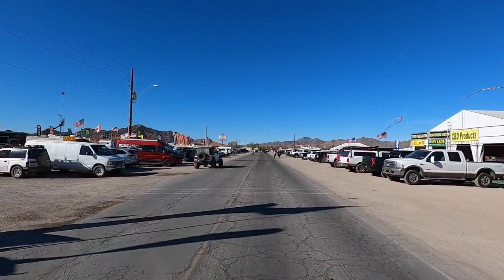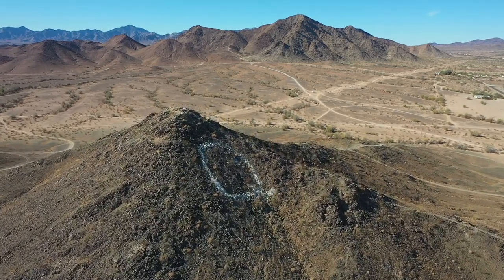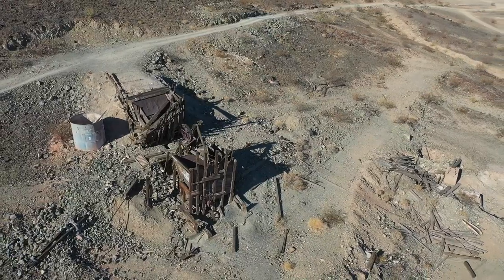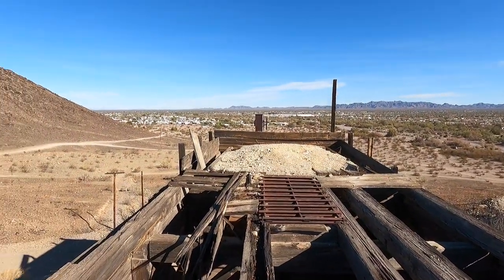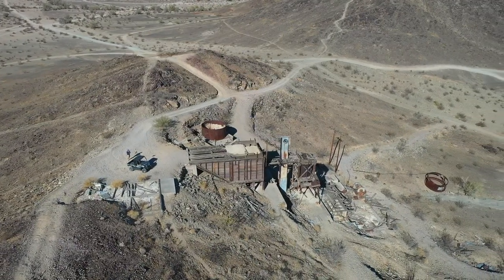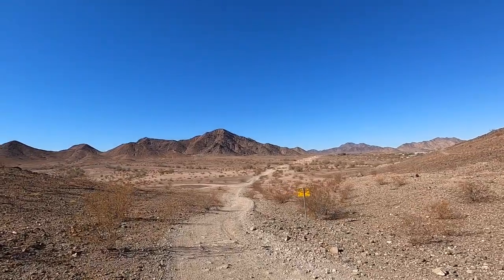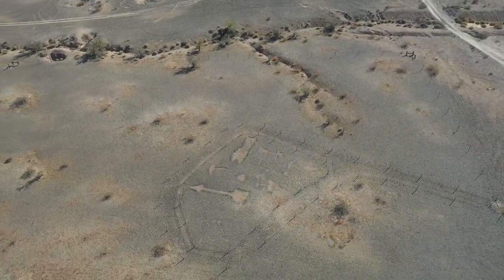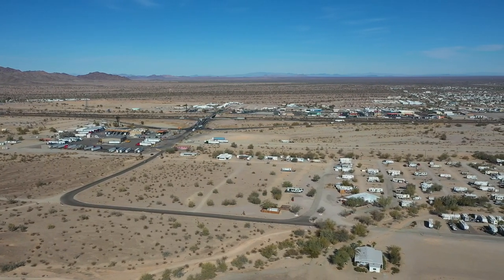Off Road Trails- Abandoned Mines At Q Mountain Quartzsite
Off Road Trails Ancient Intaglios At Q Mountain Quartzsite Ancient Petroglyphs/Intaglios. Check out Q Mountain Famed for mining back in the early days. Quartz vains and mining claims made Quartzsite famous. Also the ancient Quartzsite Intaglios

Music Provided From:
Artlist Music Licensed by RVerTV